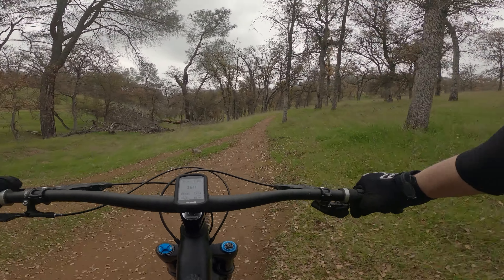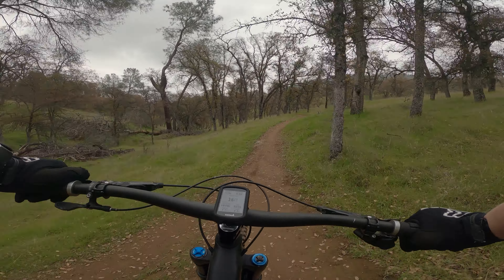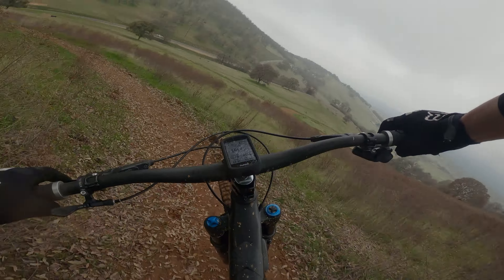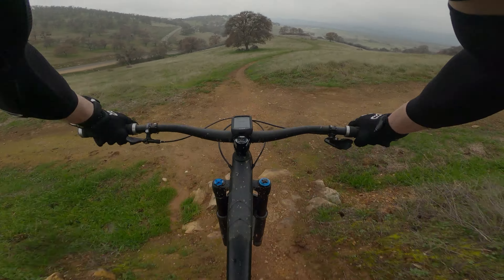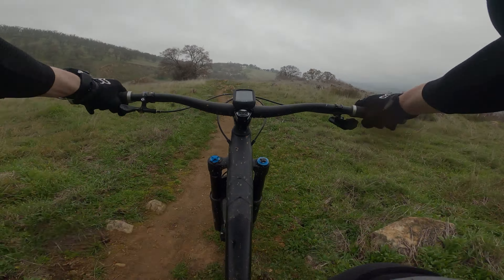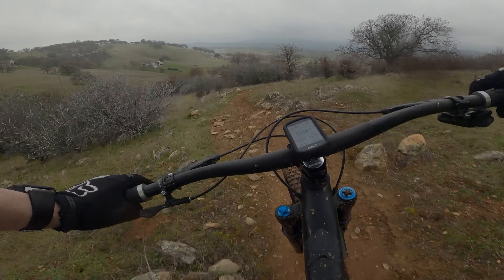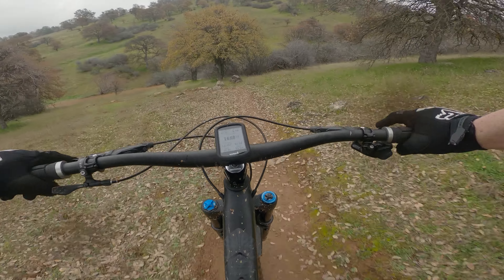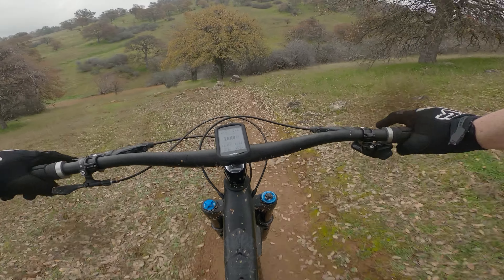EXCHEQUER MOUNTAIN BIKE PARK!!!!!!!!YTindestries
COOL LITTLE BIKE PARK BY LAKE MCLURE. NO JUMPLINES BUT THERE ARE A FEW LITTLE BOOTERS AND A DOUBLE GAP JUMP.